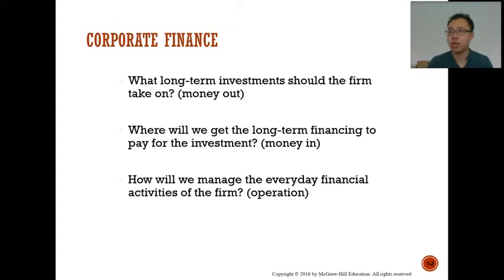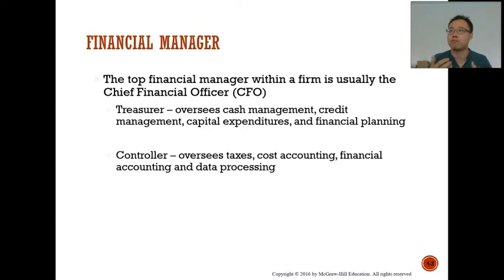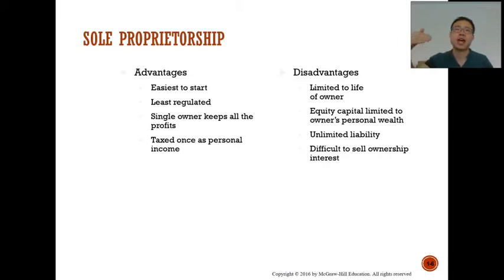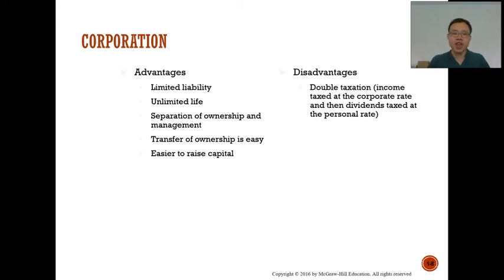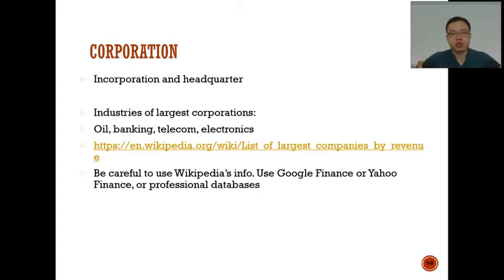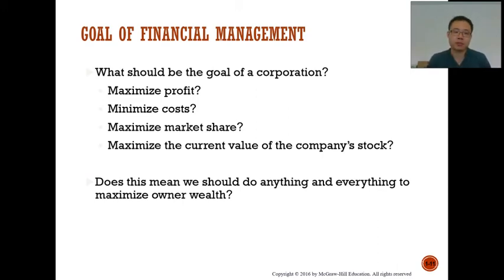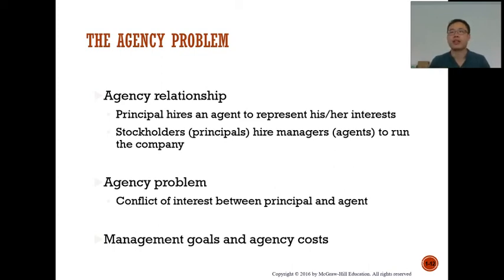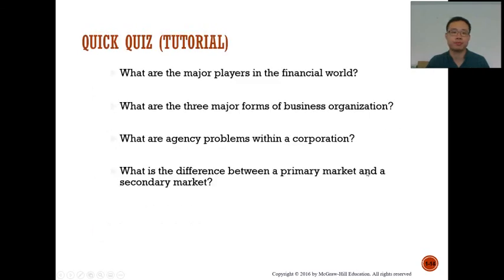2020 Fall Corporate Finance_English_Lecture 2-1